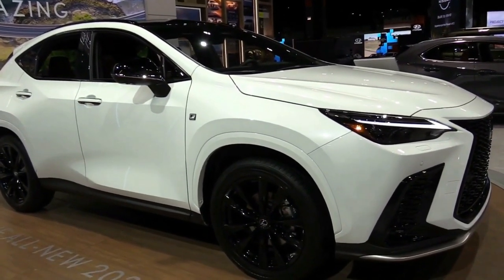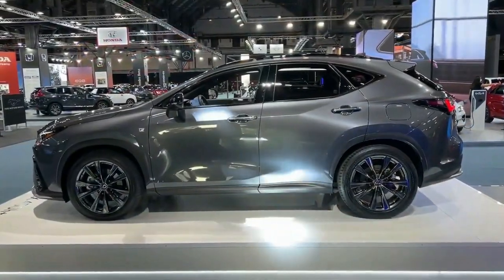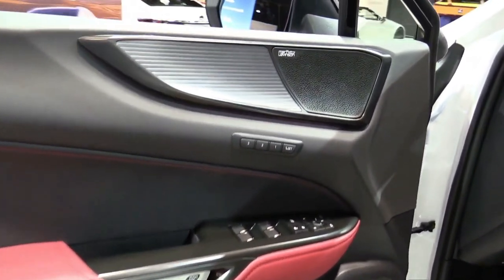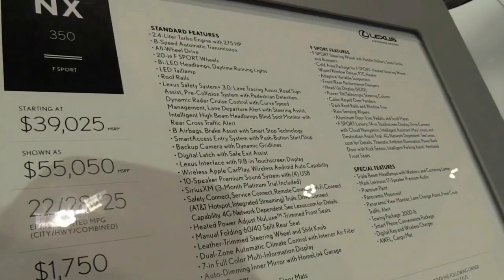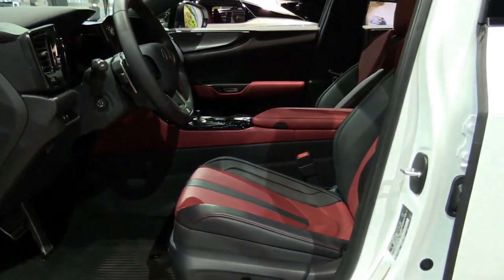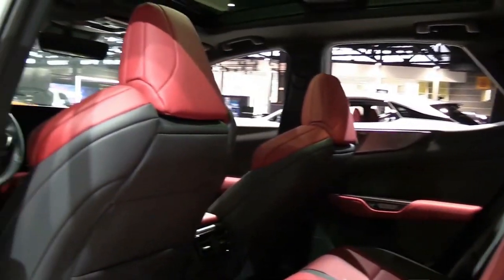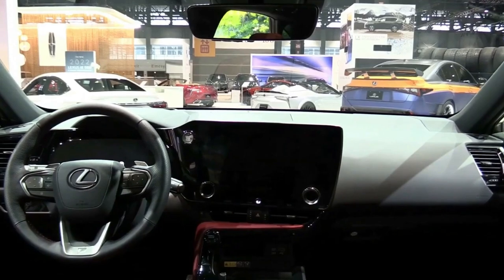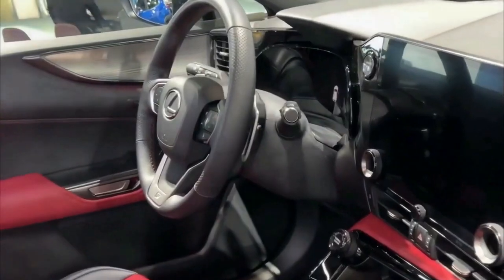NEW 2022 LEXUS NX350 F SPORT | INTERIOR | EXTERIOR | WALKAROUND TOUR | COOL FEATURES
DETAILS ABOUT THE CAR:
2022 Lexus NX350 Goes for the Middle Ground. A punchy turbo engine and much-improved multimedia tech highlight this substantial redesign. Performance SUVs continue to proliferate, but it's unlikely Lexus will ever join in the revelry. Its only model within spitting distance is the NX, the smaller and spunkier sibling to the cushy RX. Since the NX debut in 2015, sharing a platform with the Toyota RAV4 and having the brand's first turbocharged engine, it has been a hit—trailing only the RX in sales.